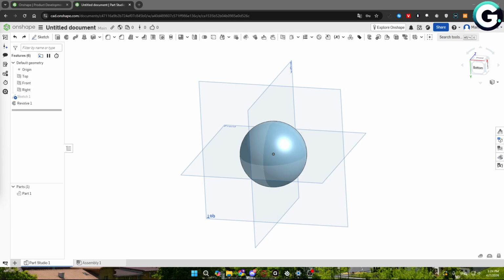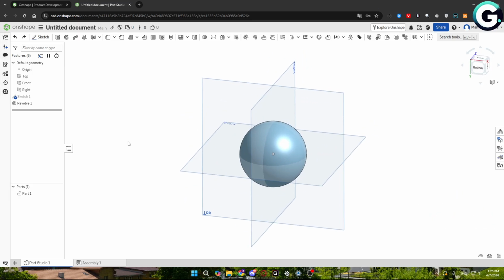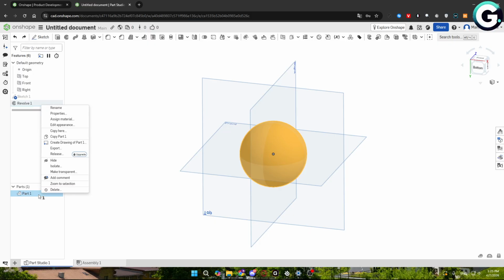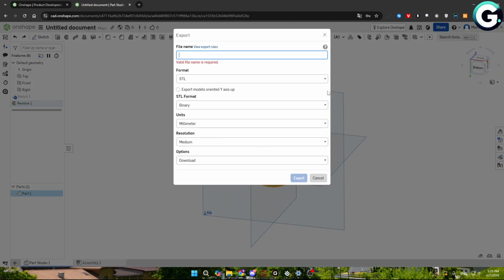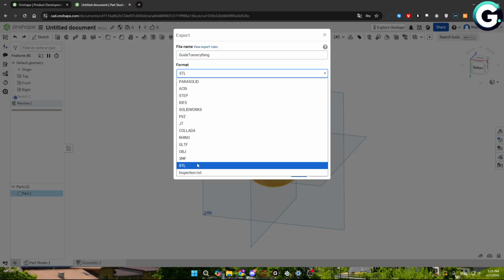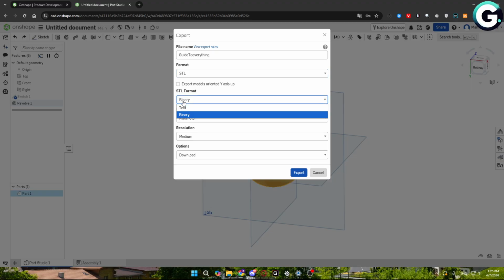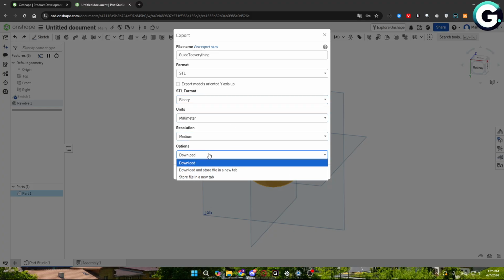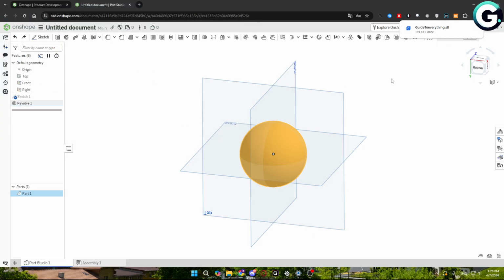How To Export Part Files In Onshape (EASY) 2026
How To Export Part Files In Onshape (EASY) 2026 explains how to export models in different formats. Learn how to choose file types and settings. This helps you use models in other software.